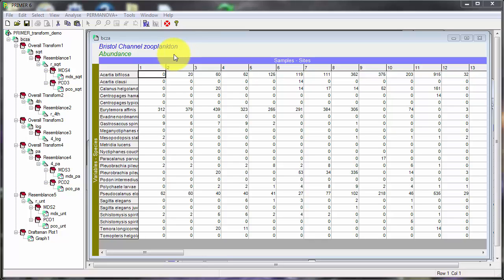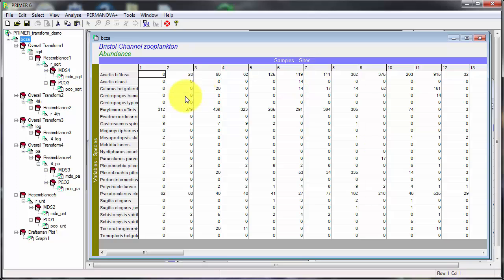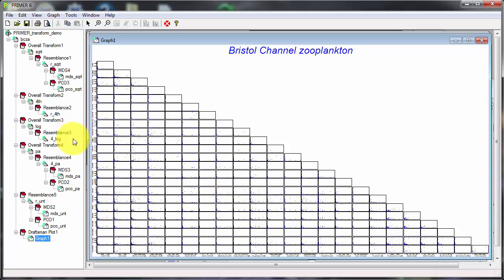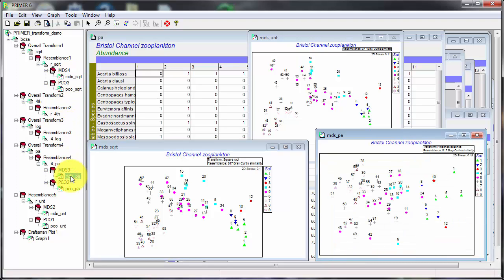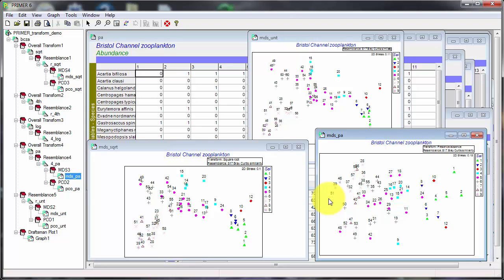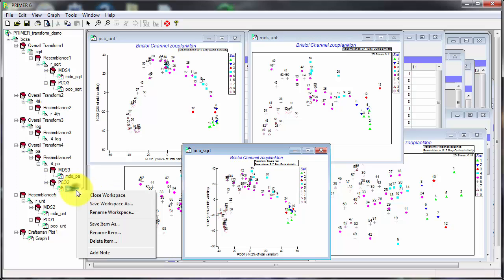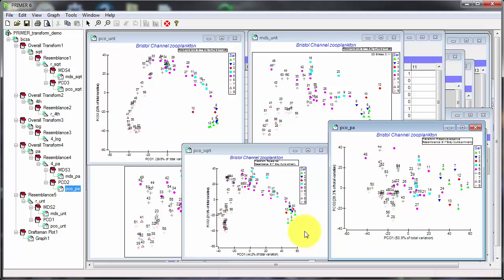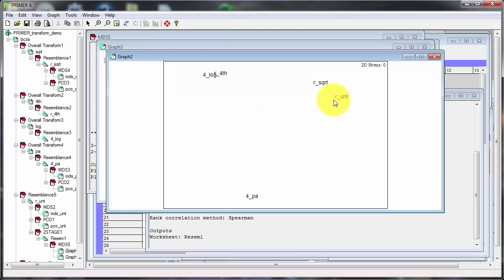Transforming biological data in PRIMER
A short video looking at the effect of different transformations on the biological data.